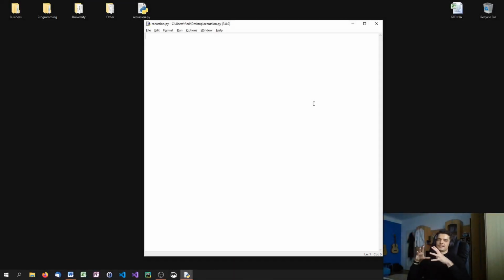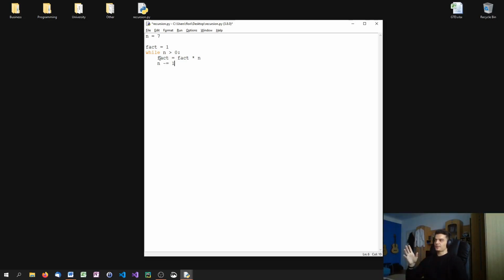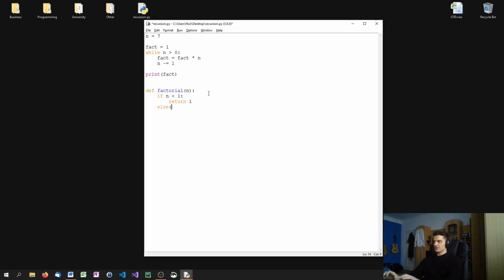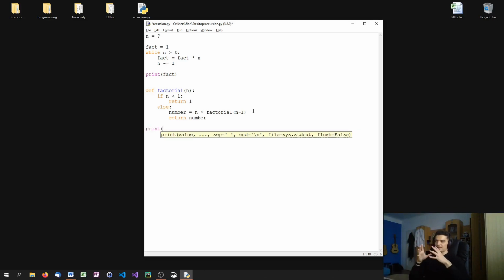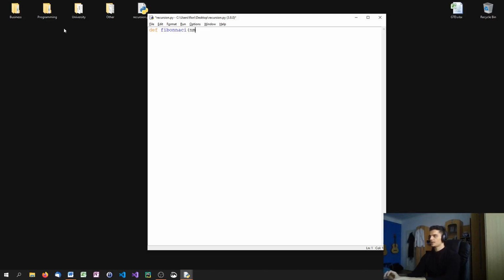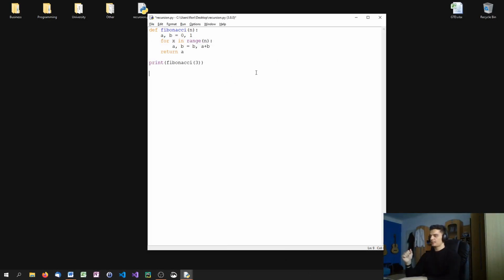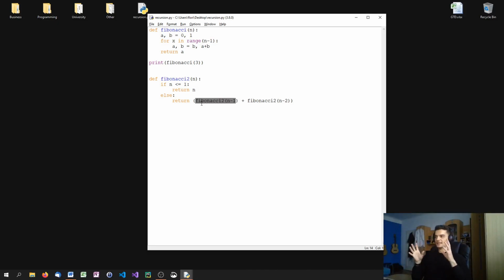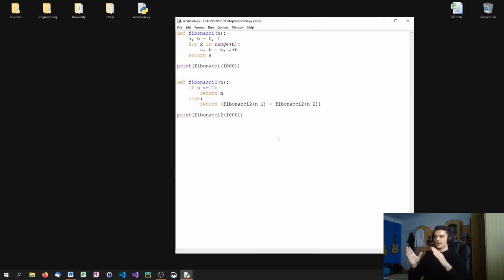Python Intermediate Tutorial #9 - Recursion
In today's episode, we are talking about the concept of recursion!